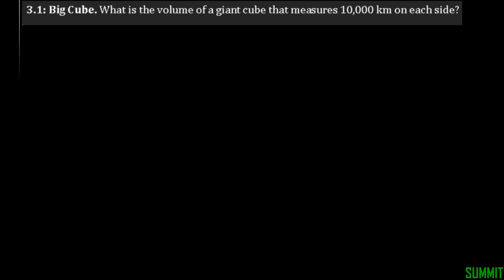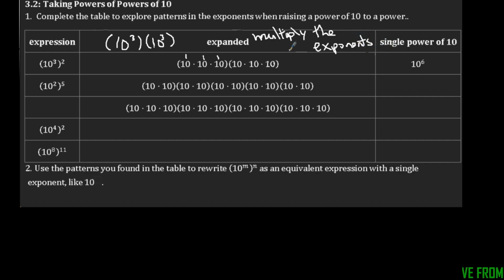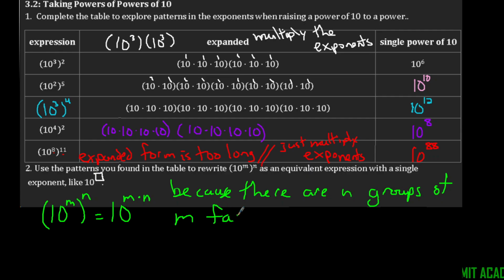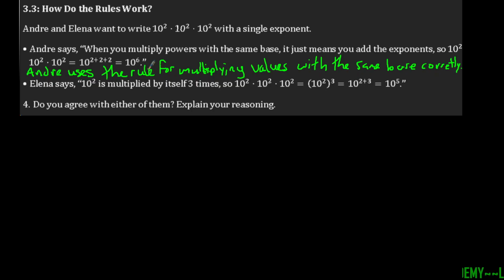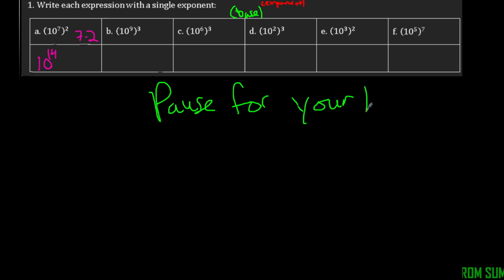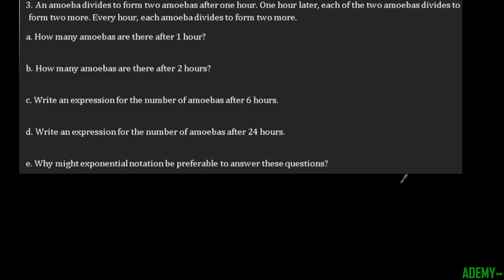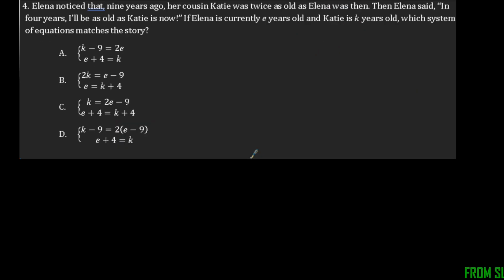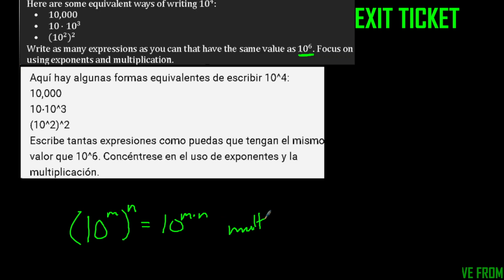Math 8th - Unit 7 - Lesson 3